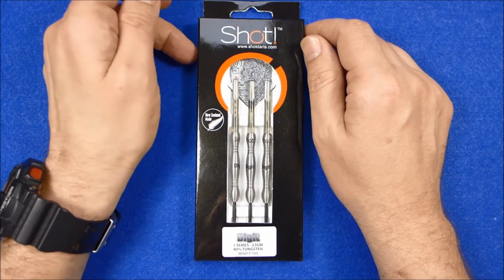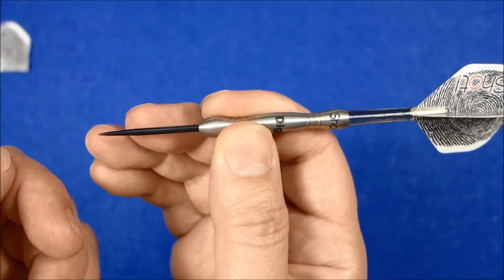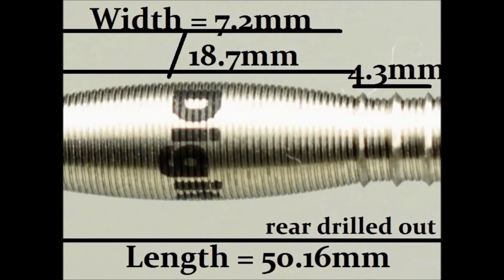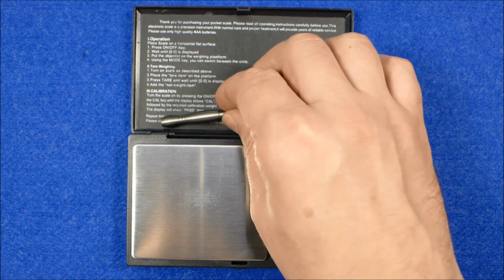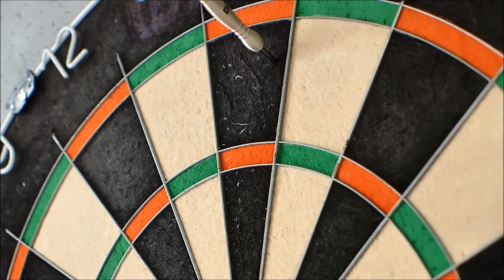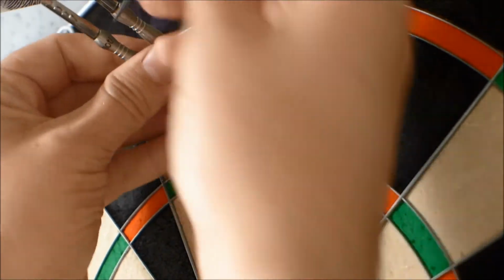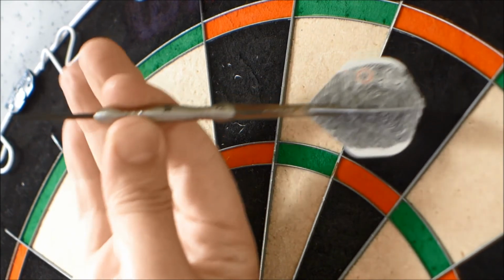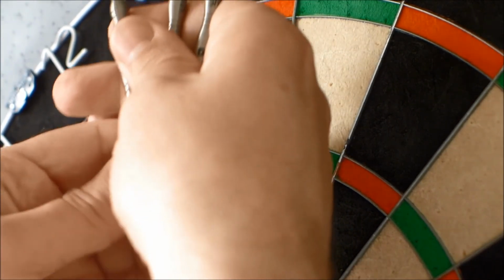Shot Digit 23g darts review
A review of the new Shot Digit darts.  These are the Series 1 23g model, 80% tungsten with a very nice micro style grip.  Retail for around £28 at Dartwarehouse.com with free delivery worldwide.  Full review with more pics, info and conclusion on the forum